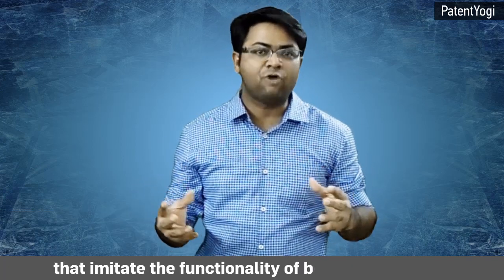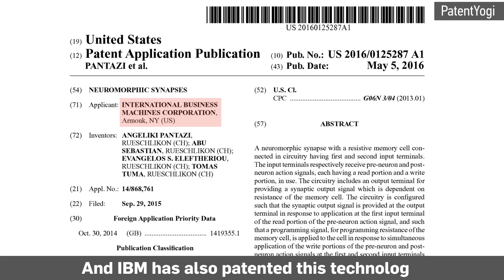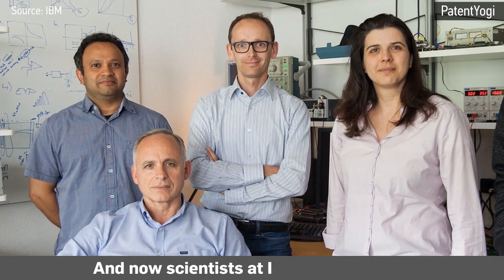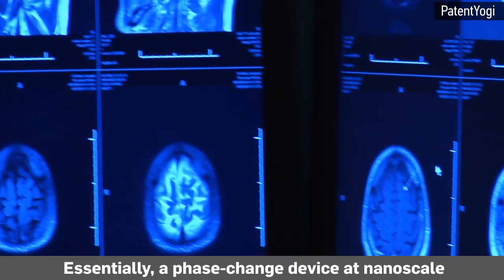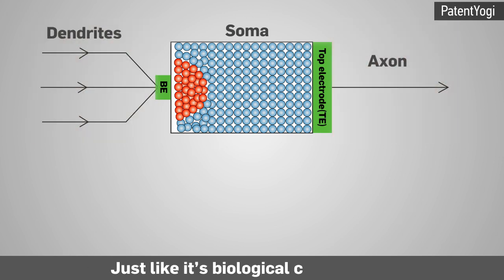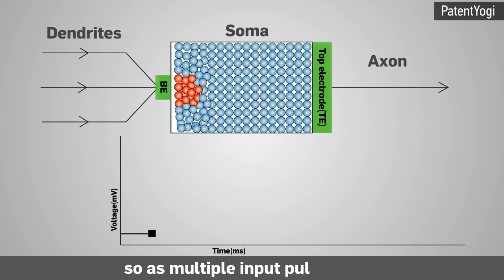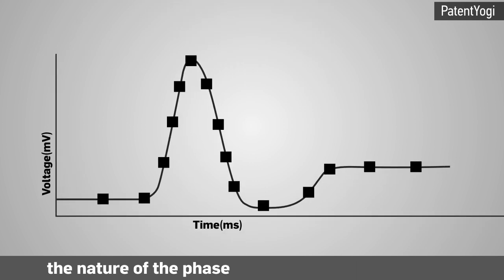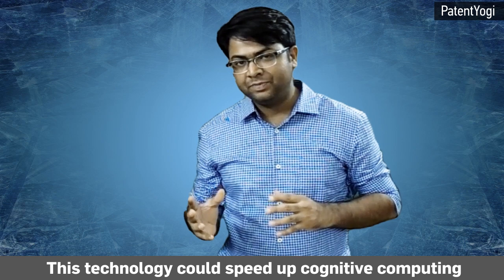IBM Research breakthrough in neuromorphic computing | PatentYogi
Building artificial intelligence that faithfully mimics the human brain has been an alluring dream of scientists and engineers. Although we have the technology to put billions of transistors on a chip, we are far from fulfilling that dream.

While there are practical constraints such as cost and performance that limit the extent to which  biological mechanisms can be copied in silicon, there is a more fundamental barrier. Clearly, it’s not a question of quantity but that of quality.

Electronic circuitry is largely deterministic; the same set of inputs will always produce the same set of outputs. But brain cells, being living things in their own right, seem to have a “mind” of their own. Brain cells exhibit what is called as stochastic behavior due to several complex phenomena such as ionic conduction noise, chaotic motion of charges, variabilities between brain cells and background noise.

And now scientists at IBM Research (Zurich) have successfully captured the very essence that makes a brain cell tick in an artificial neuron. The team includes Abu Sebastian, Evangelos Eleftheriou Tomas Tuma, Angeliki Pantai and Manuel Le Gallo who co-authored a paper in Nature Nanotechnology titled Stochastic phase-change neurons.

By using a phase-change material such as chalcogenide, they have been able to faithfully replicate the stochastic neuronal dynamics observed in brain cells. Essentially, a phase-change device at nanoscale behaves almost exactly like the membrane of a brain cell.

Each artificial neuron consists of inputs called dendrites, a body called soma and an output, called axon. The soma functions as a processor which receives inputs through the dendrites and then generates an output on the axon.

Like it’s biological counterpart, the artificial neuron receives potentials at the dendrites and integrates them using the phase-change device till the total potential reaches a threshold value. Once the threshold value is exceeded, the artificial neuron “fires” by discharging its potential and generating a “spike” on the output.

Energy-efficient neuromorphic computers

Each input pulse cases the phase-change device to heat and melt a little leading to a change in its physical state. This also gradually increases its electrical conductance. As multiple input pulses arrive and cause successive increases in electrical conductance, the overall conductance of the phase-change device increases till the threshold point is reached. Beyond that, the phase-change device fires a spike and then is reset to a non-conducting state.

However, the nature of the phase-change material is such that after being reset, the artificial neuron is in a slightly different state than before the pulses arrived. This provides an inherent stochasticity or randomness to the functioning of the artificial neuron making it work almost like a real brain cell.

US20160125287